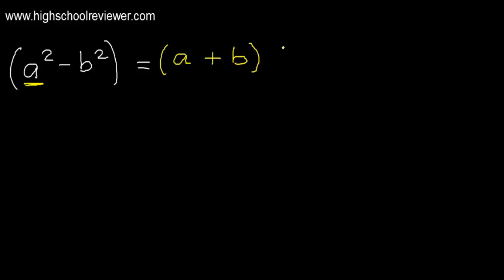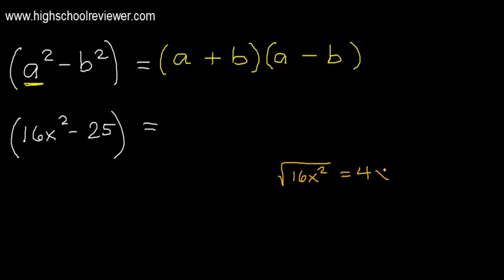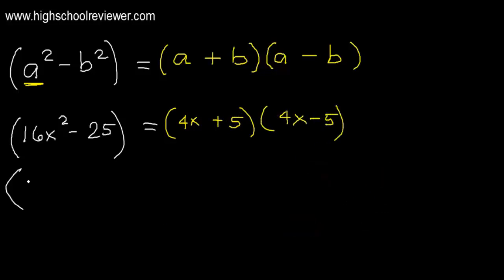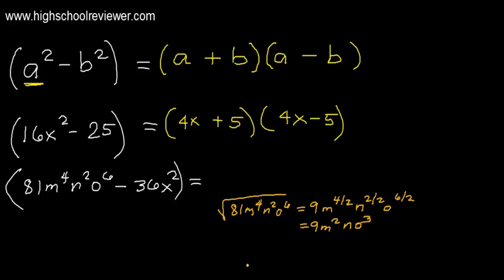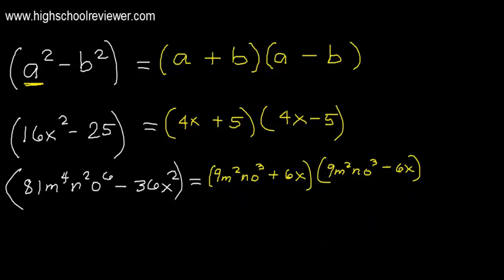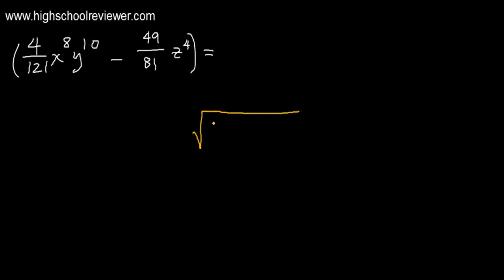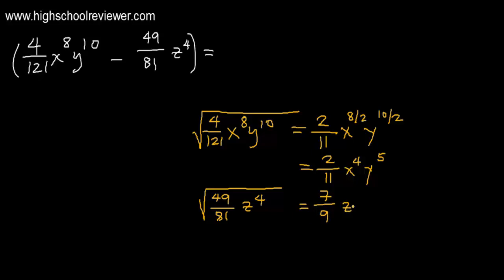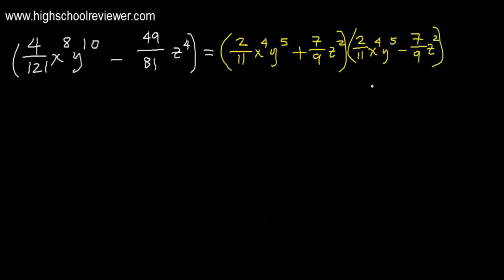Factoring the Difference of Two Squares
This is a tutorial video about factoring the difference of two squares. To factor the difference of two squares all you have to do is get the square root of the square of the two terms. Once you get them you put the product of sum and difference of two terms.